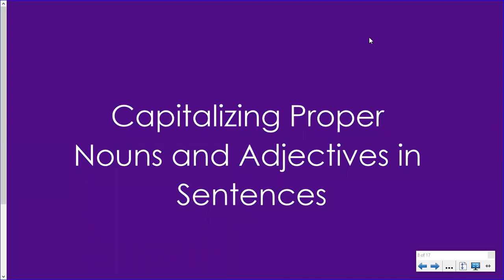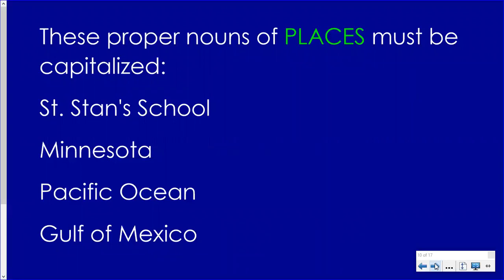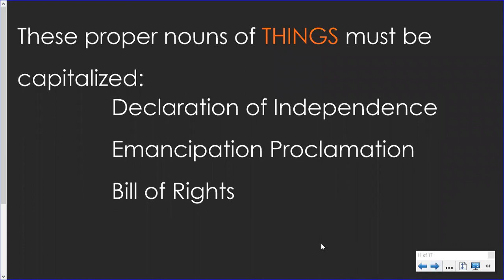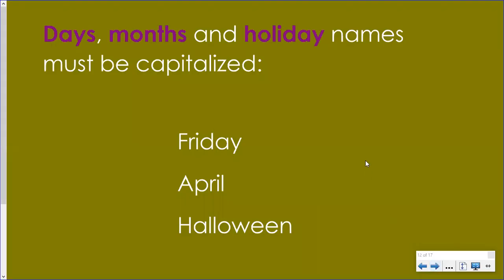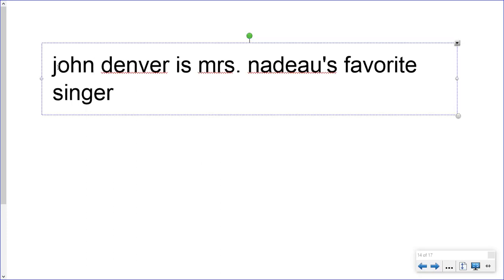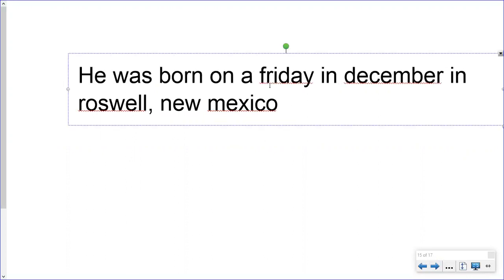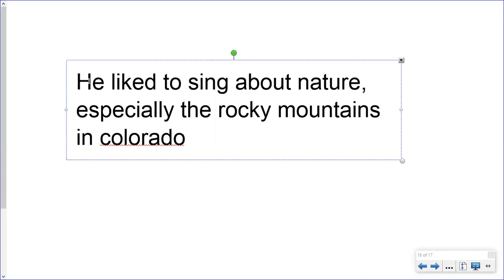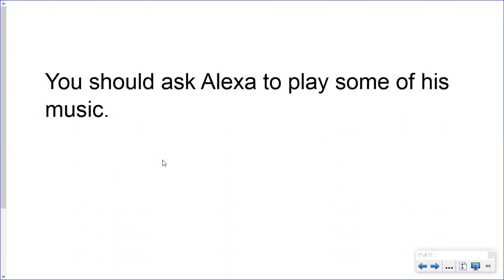Proper Nouns and Proper Adjectives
Remember to capitalize these words in sentences!